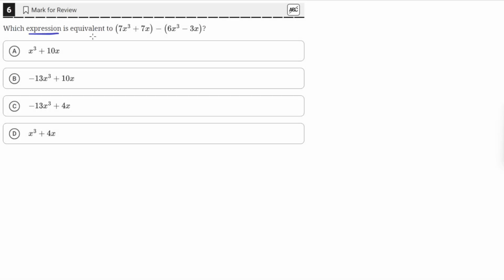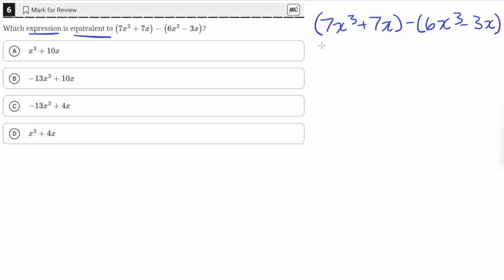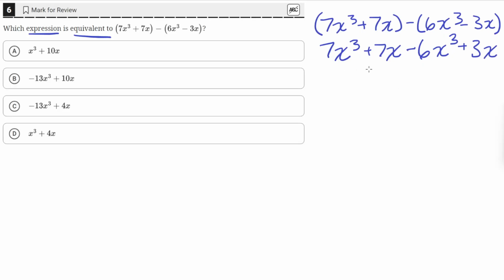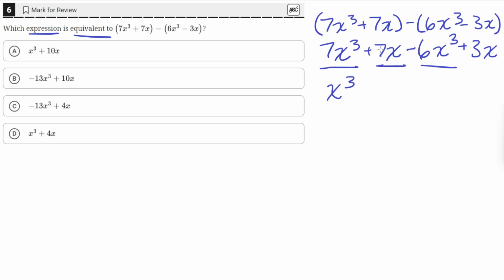Mastering MATH: DIGITAL SAT Practice Test 7 Explained! (ft. Math Module 1 - Question 6)